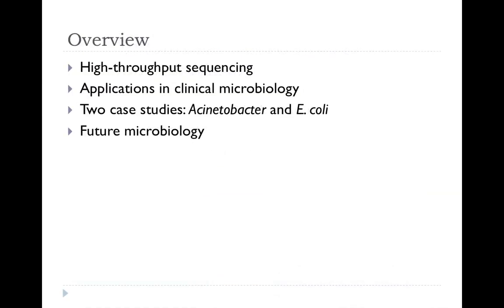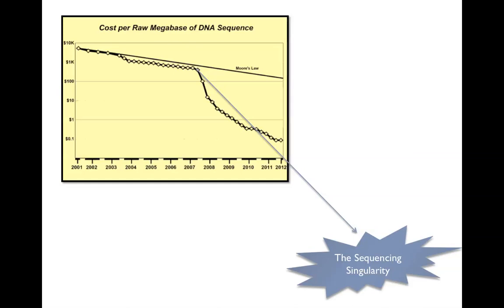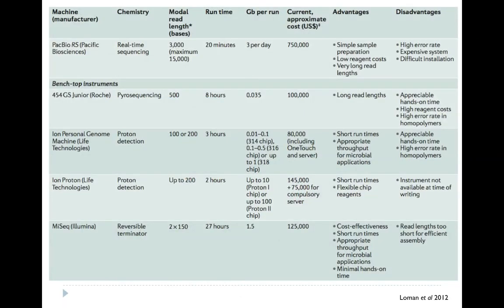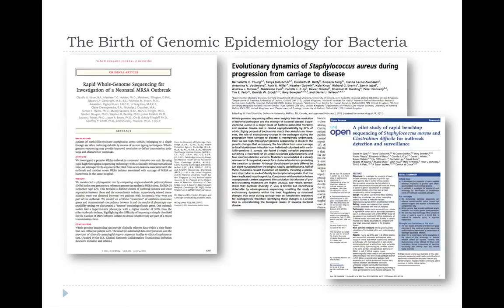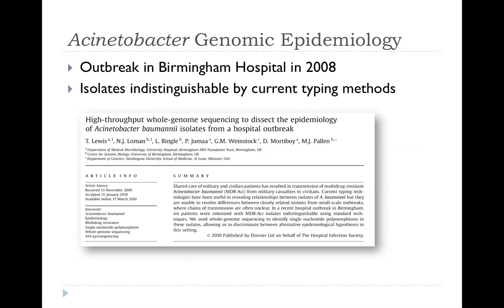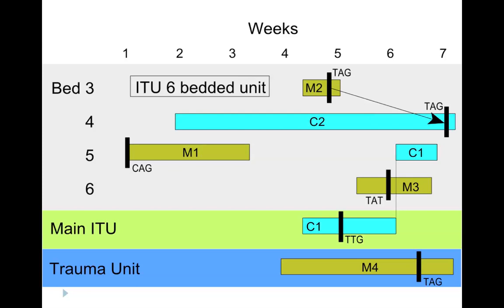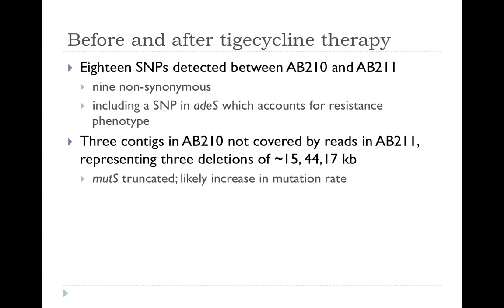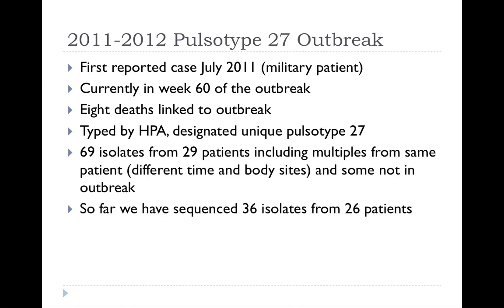QMUL talk Oct 2012